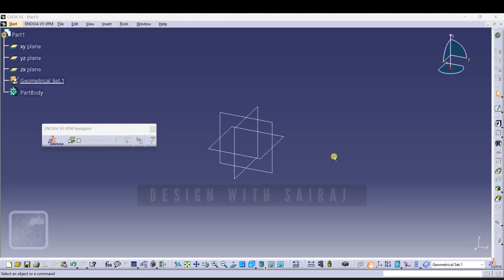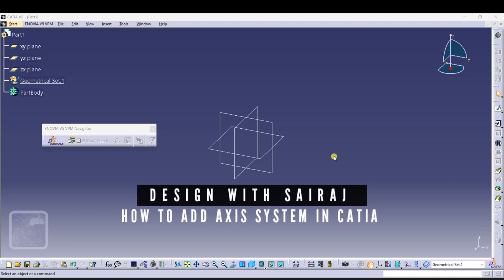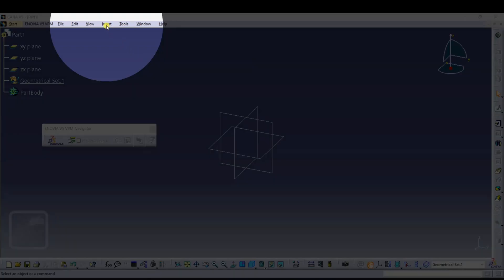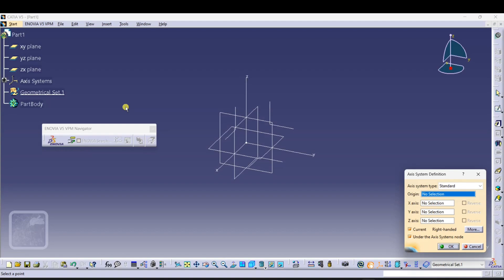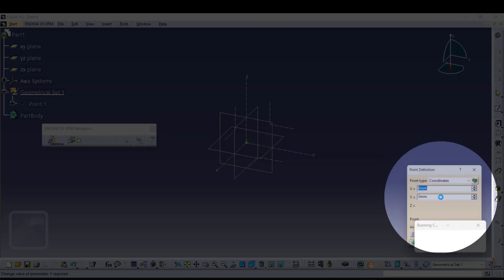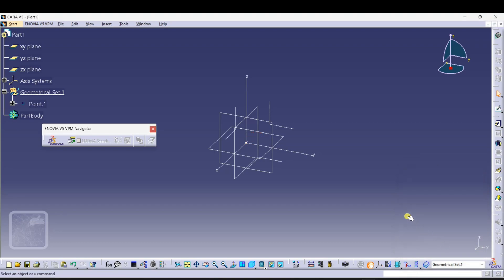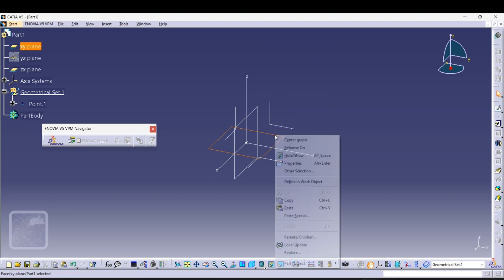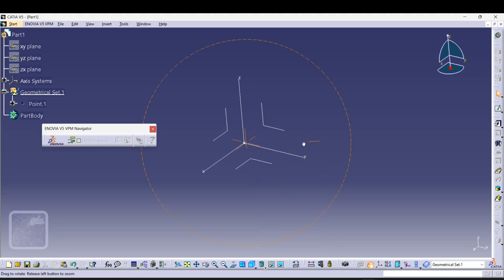How to add axis system in catia V5 | catia basics for mechanical engineering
In this tutorial I will show you How to add axis system in catia V5 or how to create axis system, catia basics for mechanical engineering.